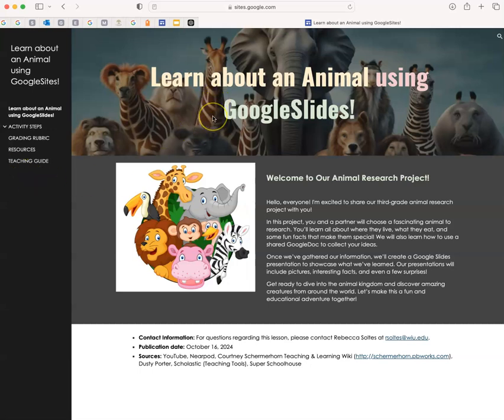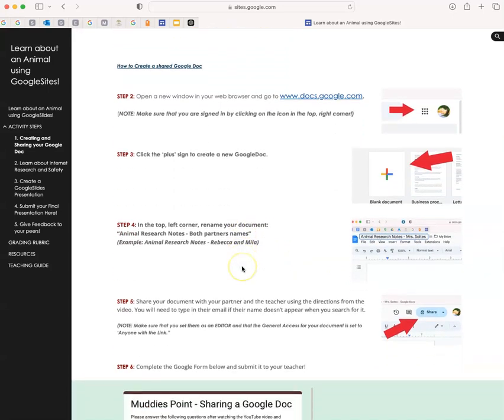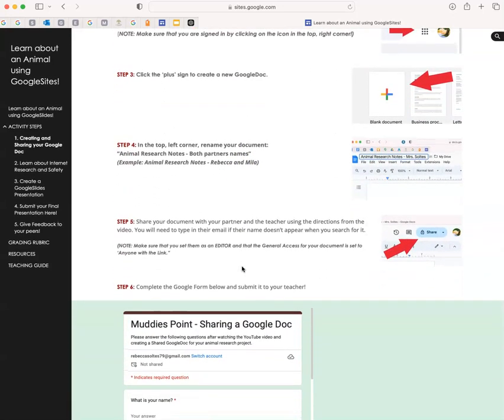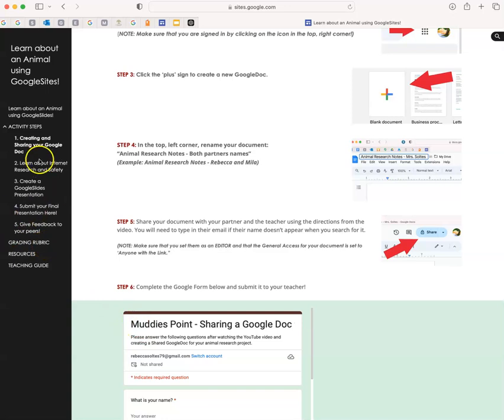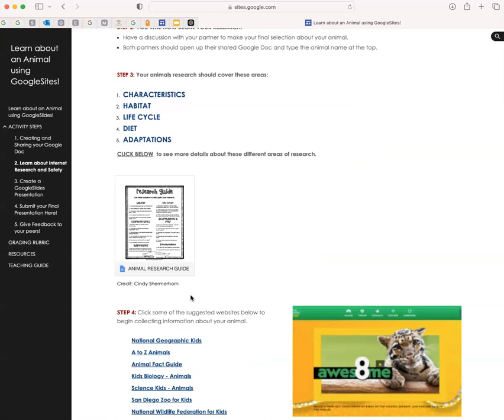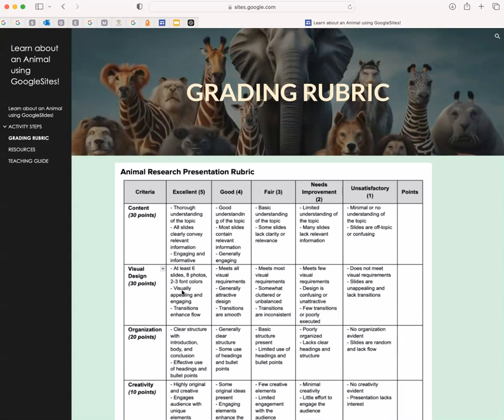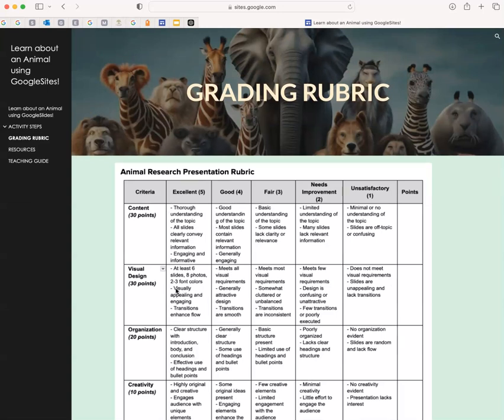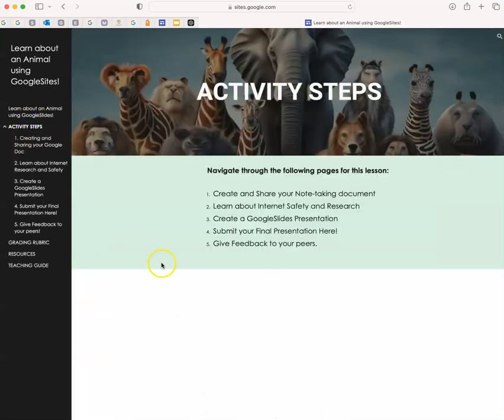"Learn about an Animal with GoogleSlides!" Introduction